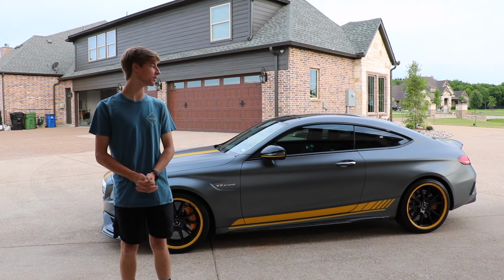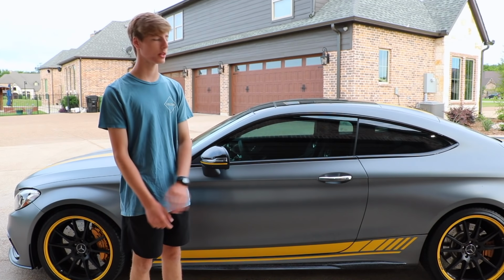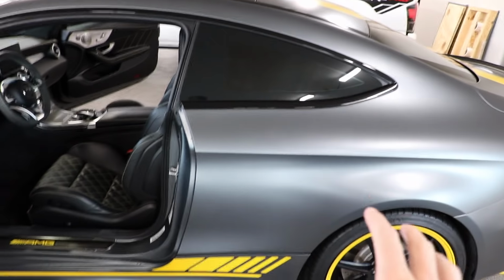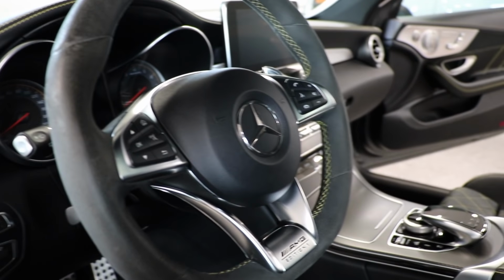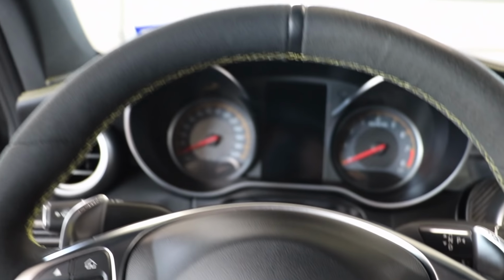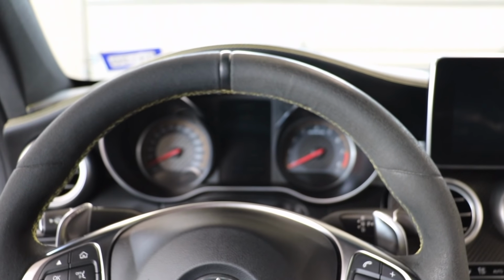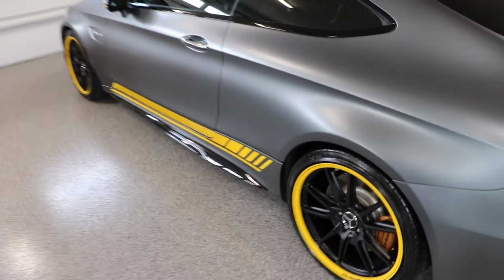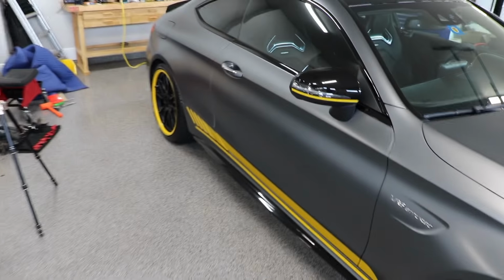Mercedes AMG C63s Edition One Detail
In this video, I show you some of the steps to my maintenance wash for my frequent detailing clients. If you have any questions, please leave them down below!

LINKS TO PURCHASE:
Adams Bucket Set (one)
Wash Mitt
Adams Car Shampoo
Adams Wash & Wax

WHEEL CLEANING SUPPLIES
Wheel Cleaner
Tire & Rubber Cleaner
Adams APC
Tire Brush
Adams Fender Brush
EZ Detail Brush Mini
Wheel Woolies
Lug Nut Brushes

FOAM CANNON:
Adams Ultra Foam Shampoo

CAR DRYING
Master Blaster Air Dryer
Master Blaster Air Dryer Kit
Adams Ultra Plush Drying Towel
Adams Detail Spray

INTERIOR
Adams Interior Detailer
Adams Leather and Interior Cleaner
Adams Carpet and Upholstery Cleaner
Adams Leather Conditioner
Adams Cockpit Brush
Cheap Microfiber Towel Pack
Interior Brush
Microfiber Applicator

EXTERIOR FINISHING TOUCHES
Adams Detail Spray
Adams Double Soft Polishing Towel
Adams Revive Hand Polish
Adams Revive Hand Polish Applicator

WHEEL AND TIRE FINISHING TOUCH
Adams Detail Spray
Adams Tire Shine
Adams VRT
Adams Tire Dressing Applicator